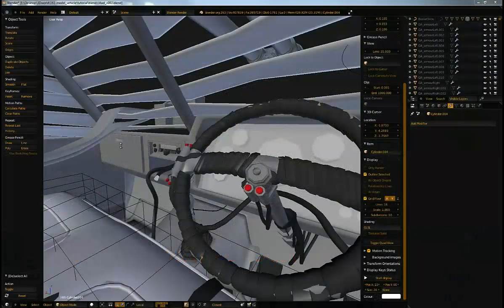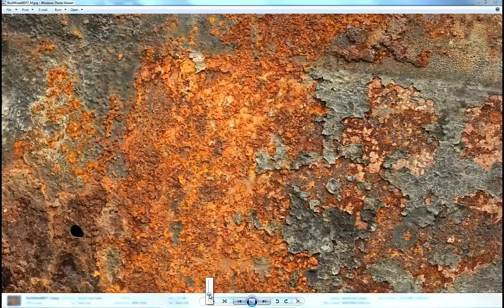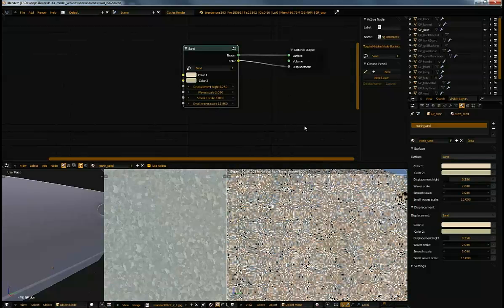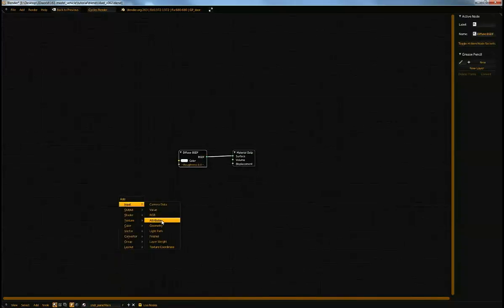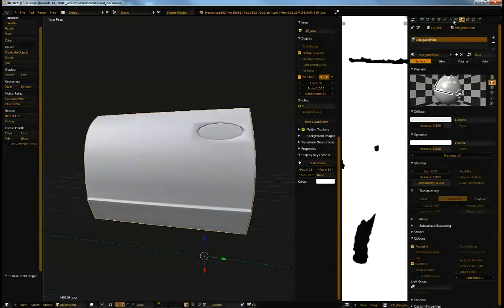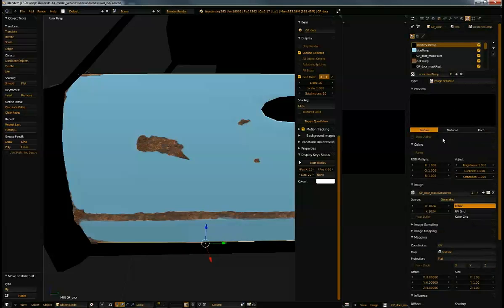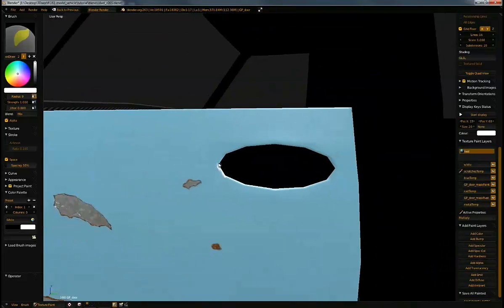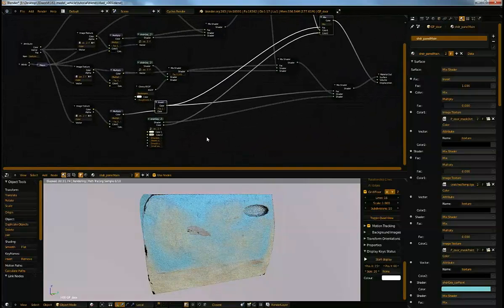(11 of 14) Construct vehicles for production in Blender